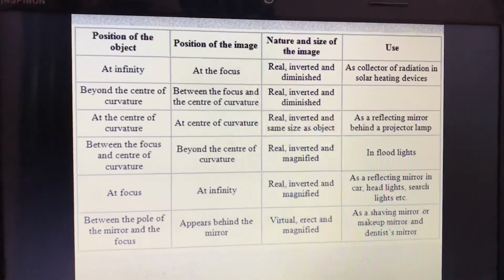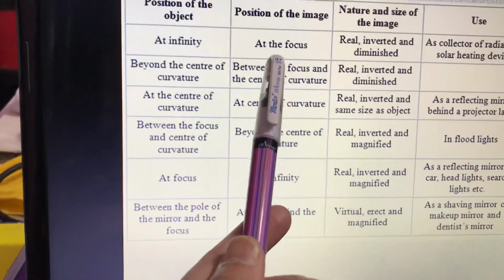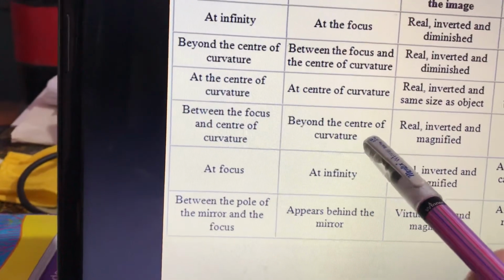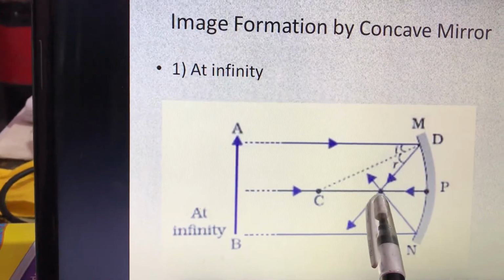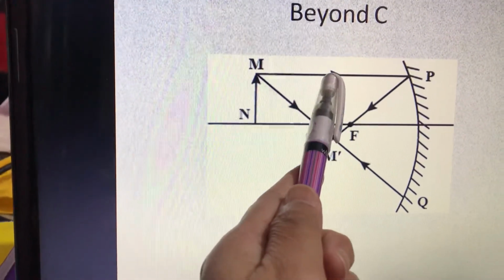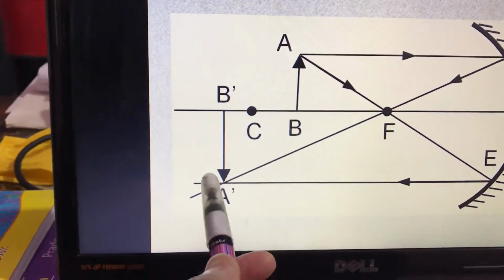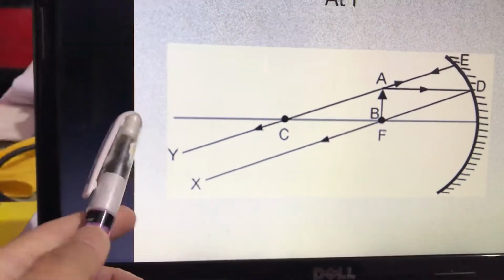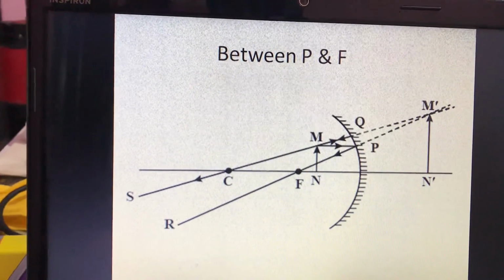Light Reflection and Refraction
Part 3 Ray Diagrams